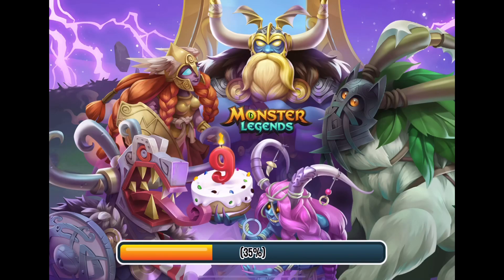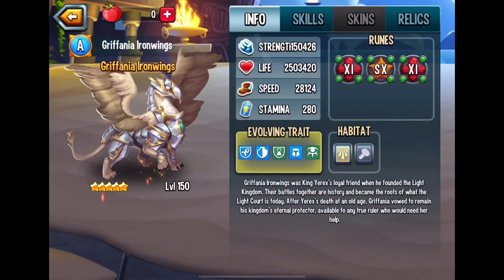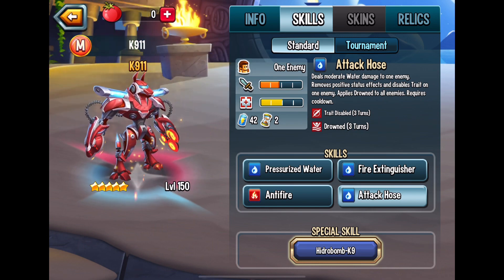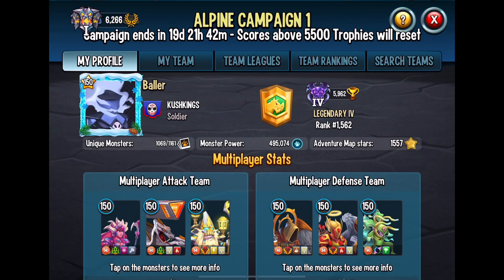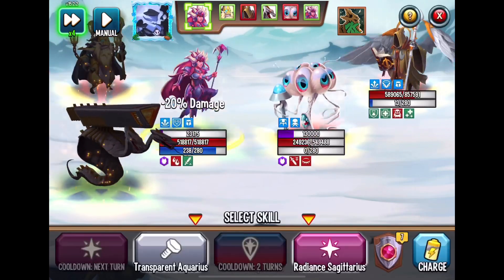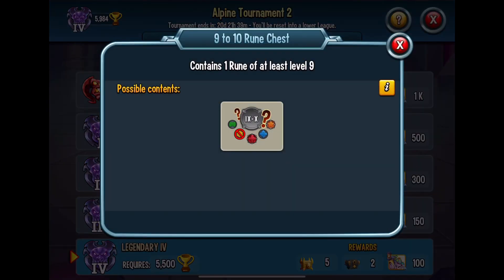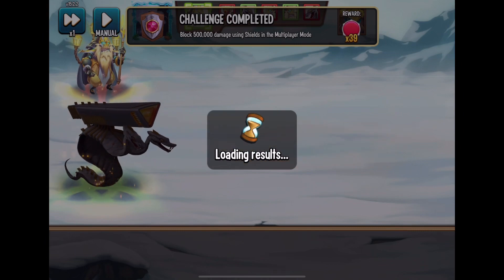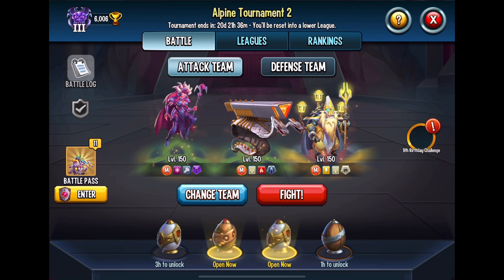Monsters I use in PVP. Monster Legends for beginners in 2023.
Today I’m talking about the top 3 monsters I use in PVP. Also, let’s take a look at the monsters the top 5 players use. Hopefully this video helps out a lot of players. 🤞